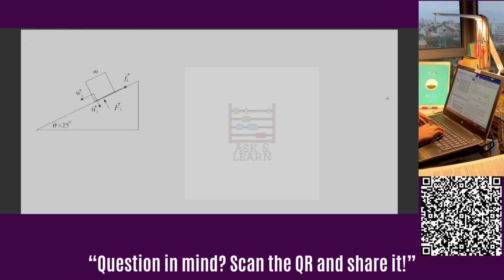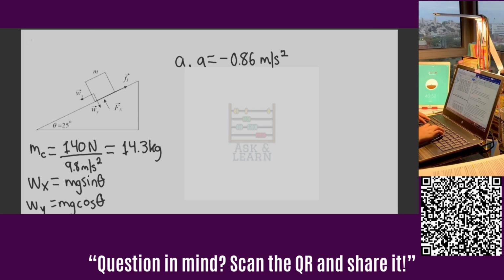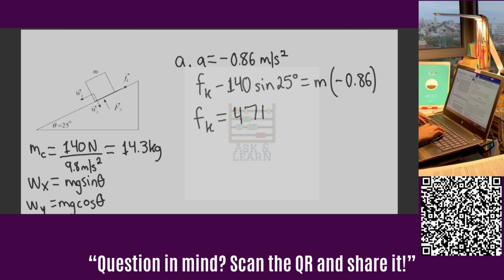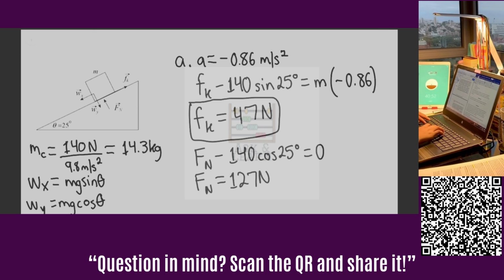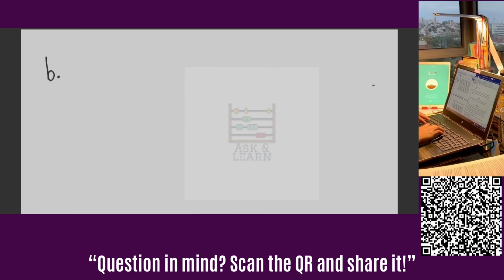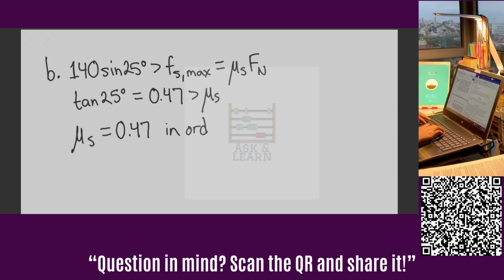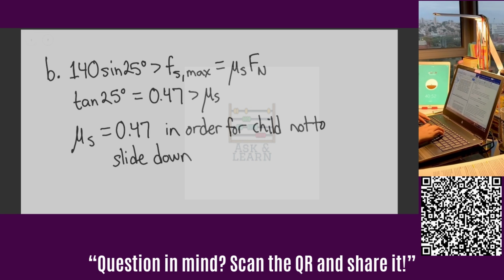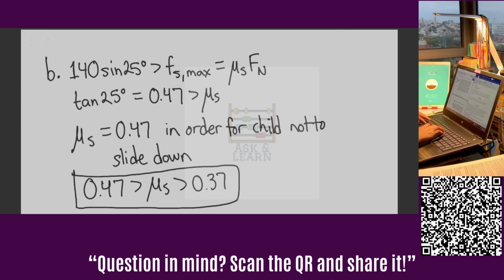A child weighing 140 sits at rest at the top of a playground slide that makes an angle of with the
A child weighing 140 sits at rest at the top of a playground slide that makes an angle of with the horizontal. The child keeps from sliding by holding onto the sides of the slide. After letting go of the sides, the child has a constant acceleration of 0.86 (down the slide, of course).(a) What is the coefficient of kinetic friction between the child and the slide? (b) What maximum and minimum values for the coefficient of static friction between the child and the slide are consistent with the information given here?